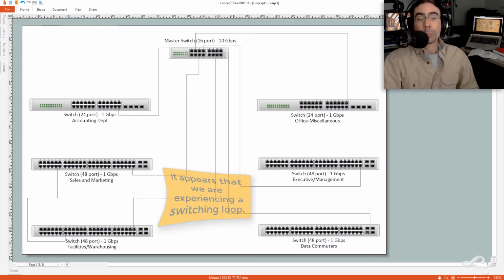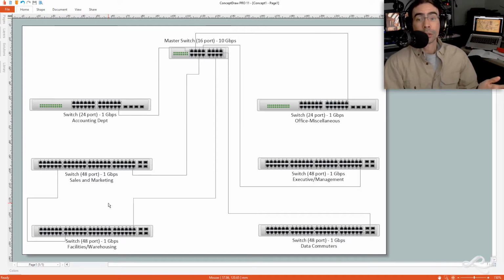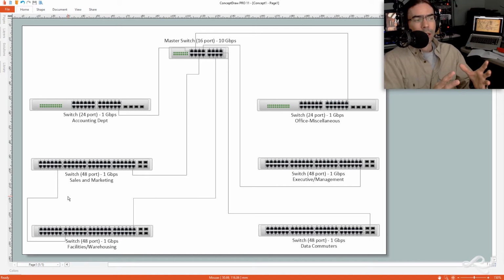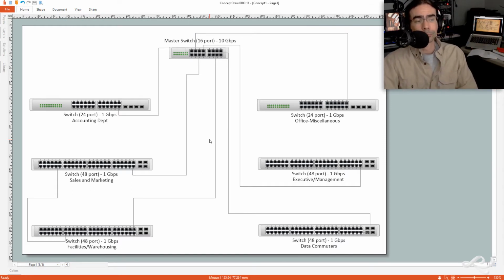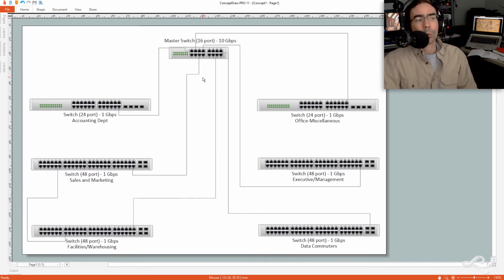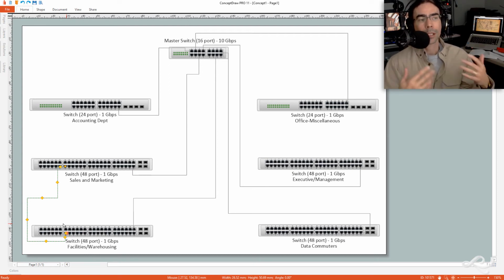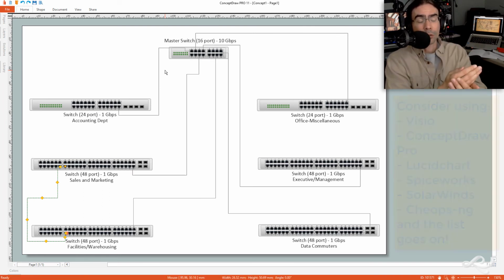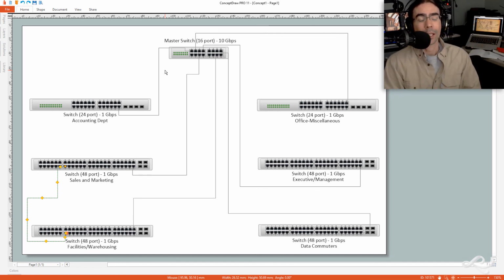Tech QOTD - Topic: Network Switching (Network+)